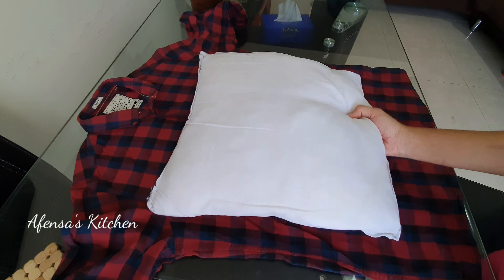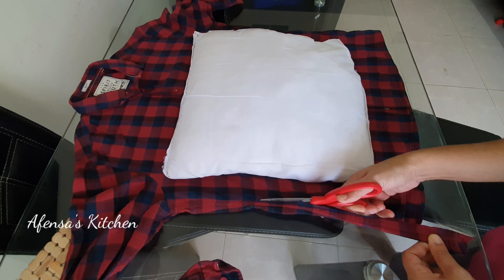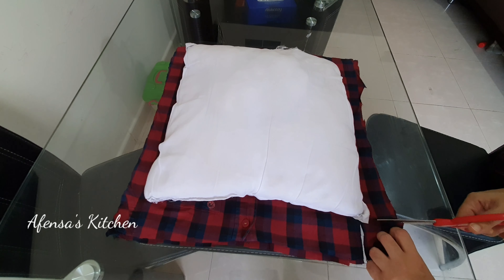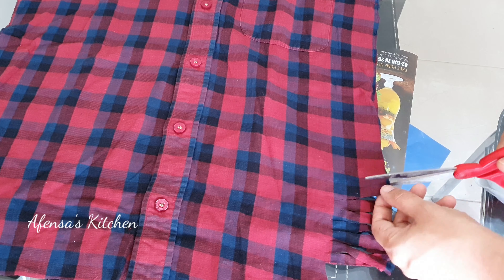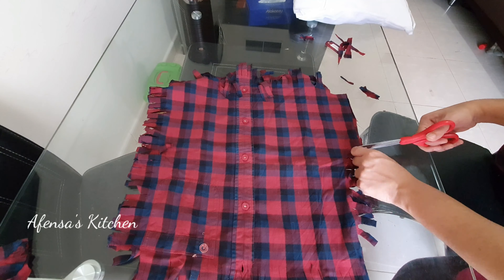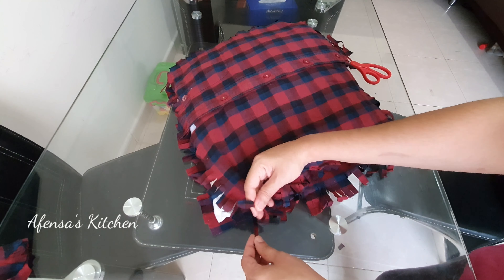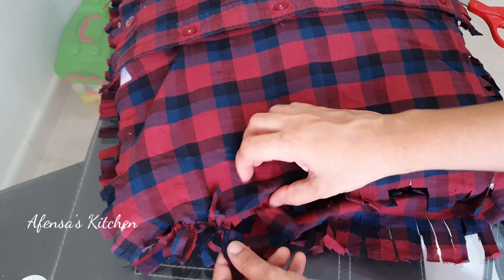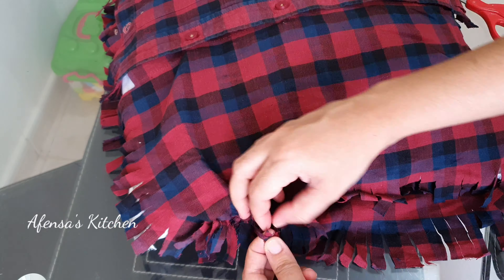തയ്യൽ മെഷീനും സൂചിയും നൂലും ഇല്ലാതെ പില്ലോ കവർ ഉണ്ടാക്കിയാലോ | DIY: No sew -Pillow cover| Episode-31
Materials used

1. Shirt
2. Scissors